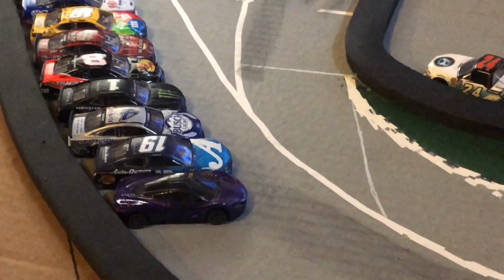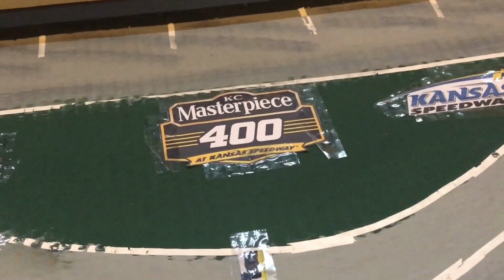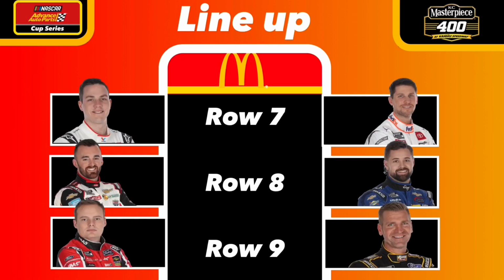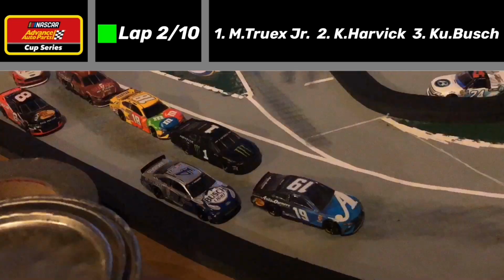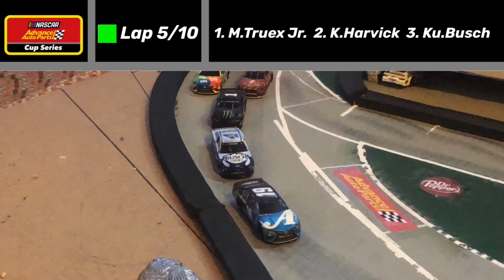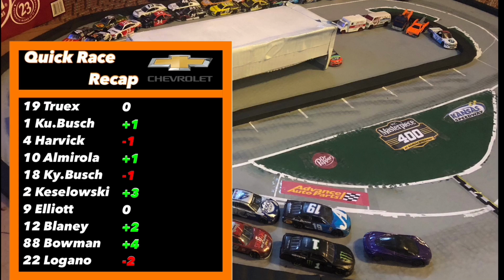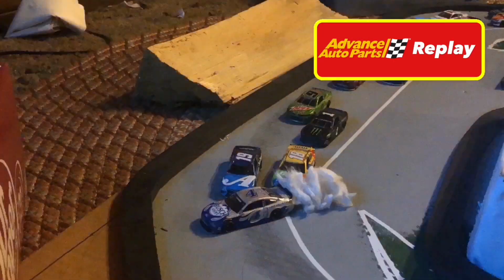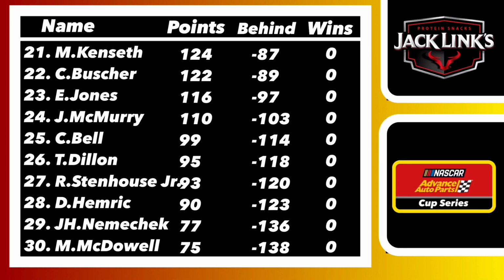NASCAR Stop Motion: Masterpiece 400//Race 6//AAPCS Season 1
Welcome to Kansas for the 6th race of the season! We have 39 cars in todays field and we’re looking for an exciting race today!